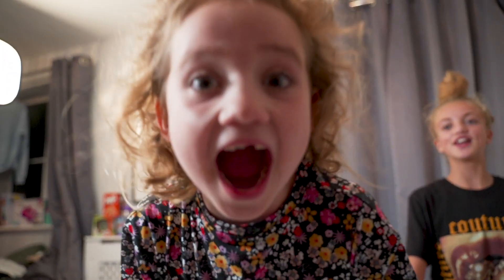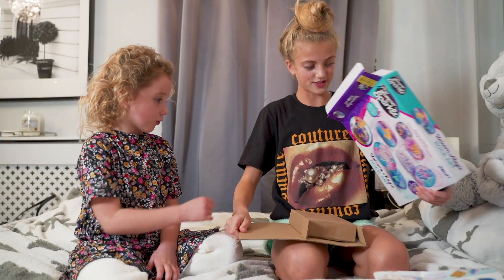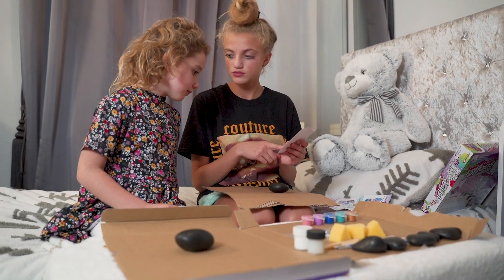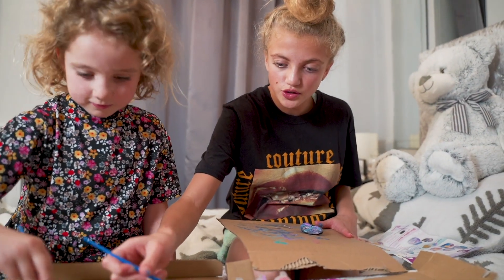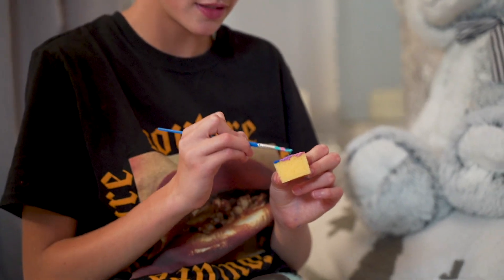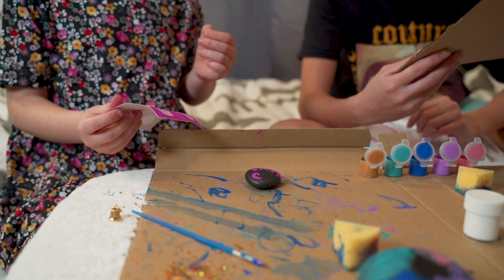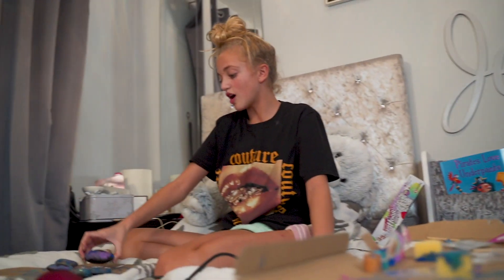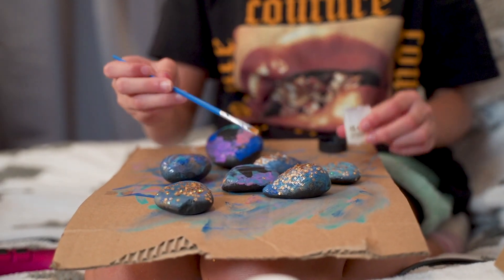PRINCESS ANDRE: ARTS AND CRAFTS WITH MY SISTER (FAIL!!)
Hey guys! In today's video me and my little sister Bunny did some arts and crafts! Safe to say it went a little wrong!